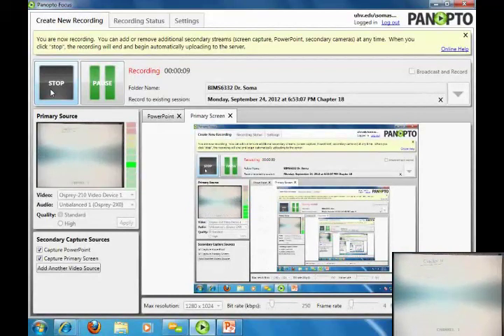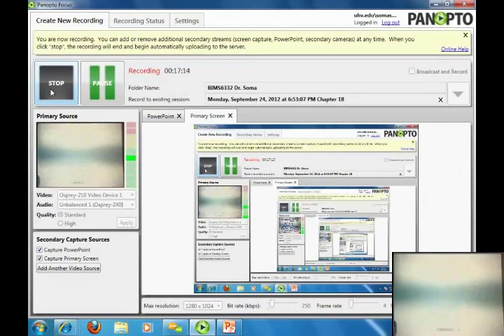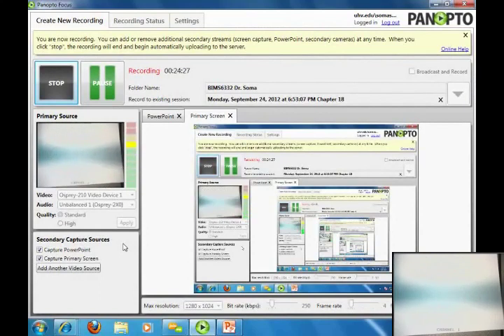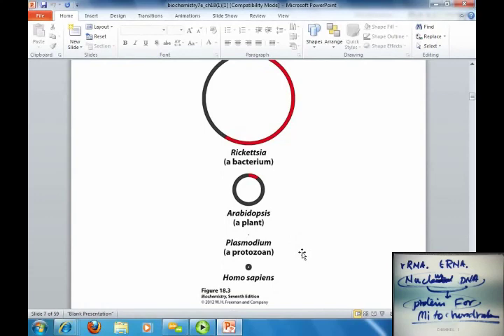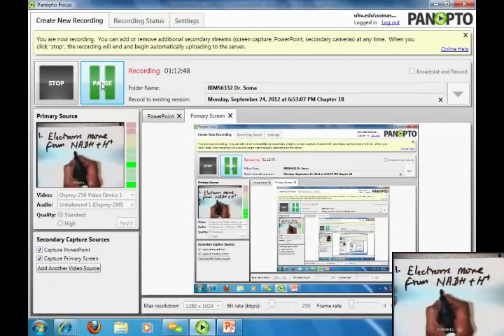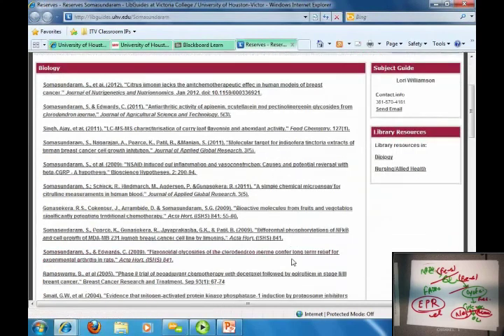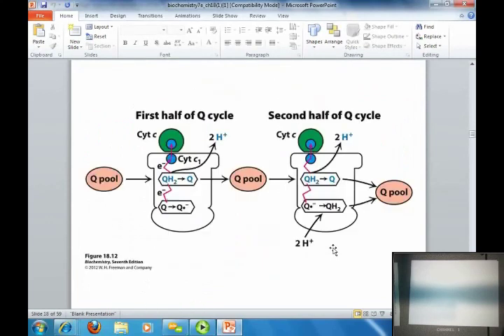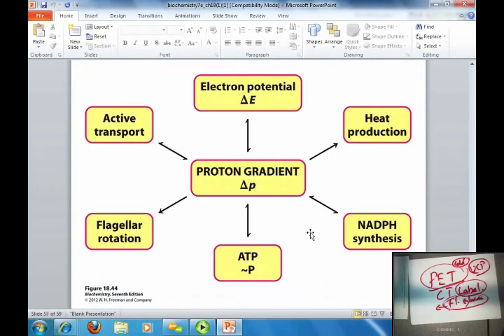Biochemistry Lecture 3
Oxidative Phosphorylation